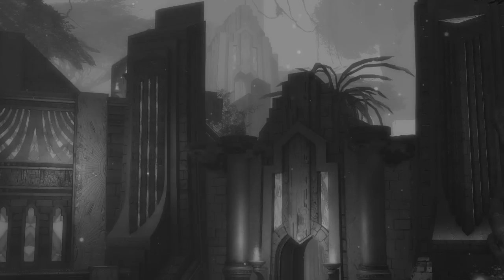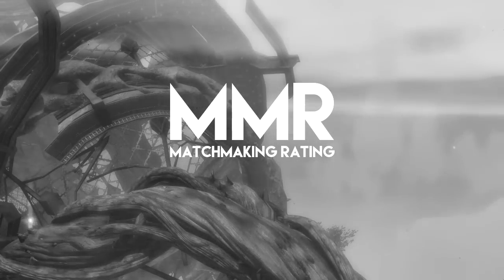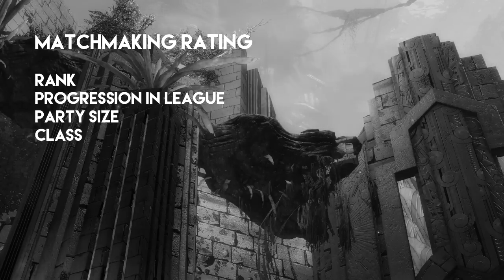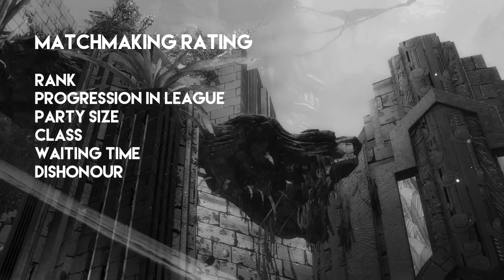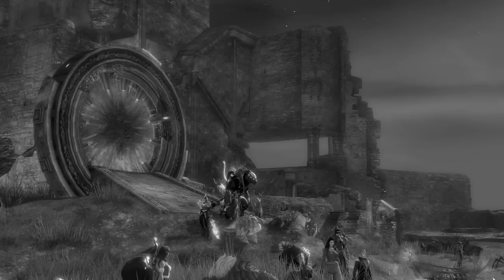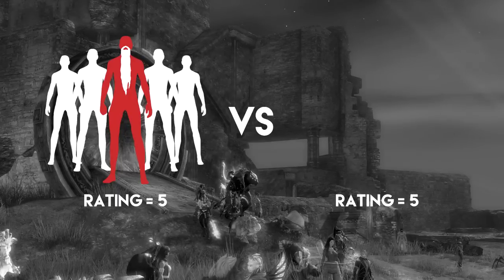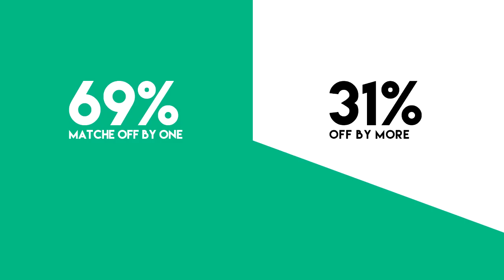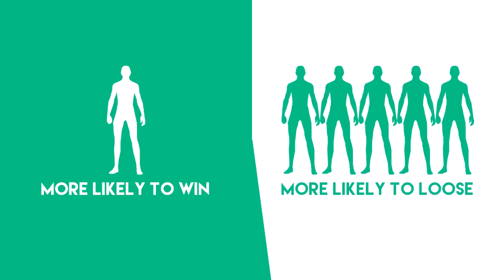Guild Wars 2 PvP: Matchmaking (MMR) Explained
How does GW2 assign matches in PvP ? What factors count towards this and which not ? And does it even work ?